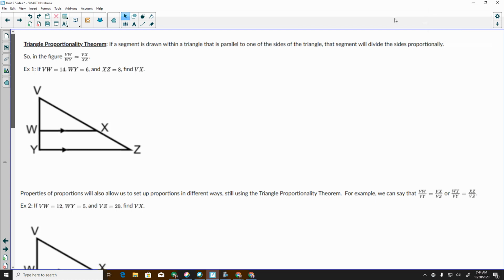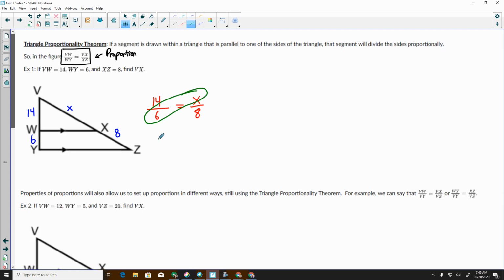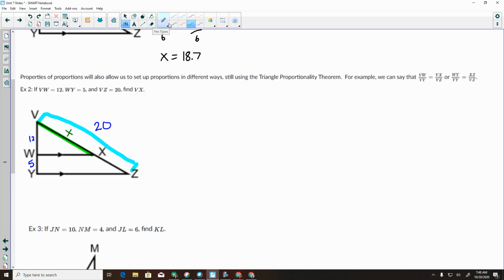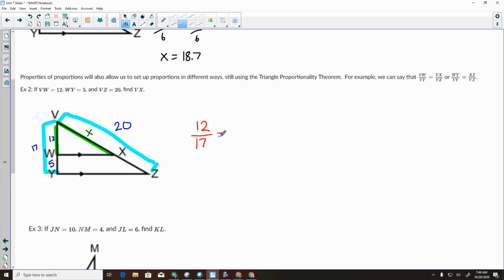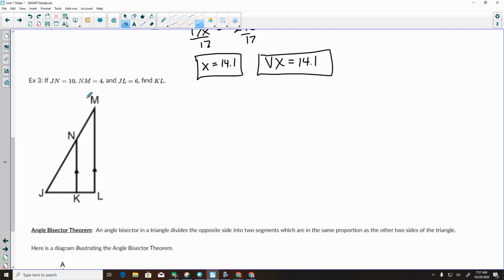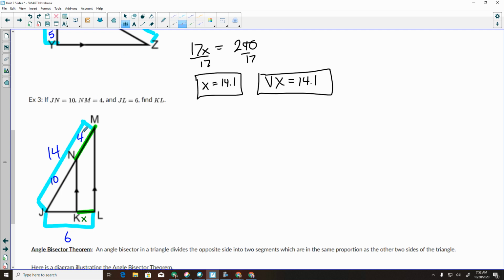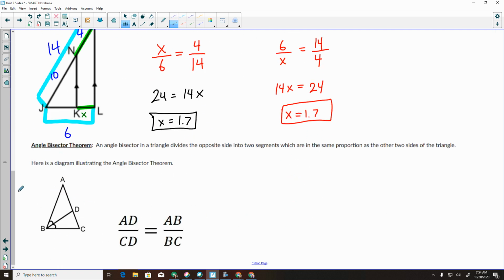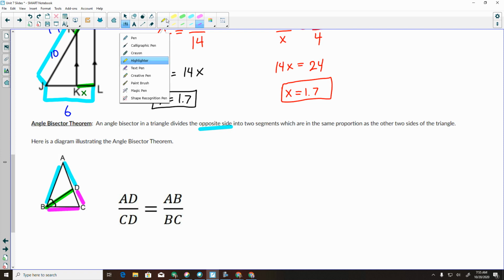7 3 Proportions in Triangles